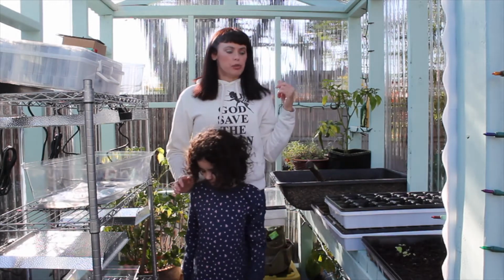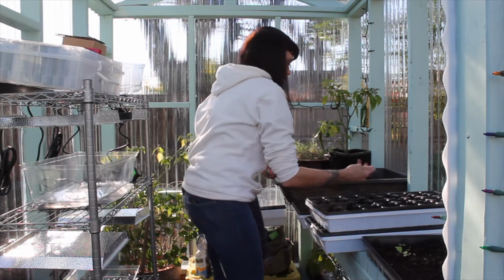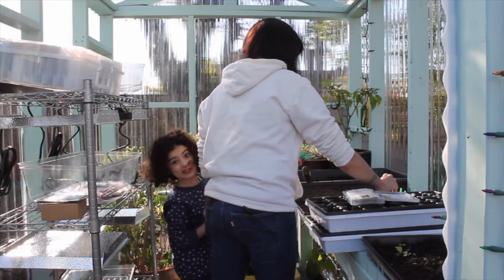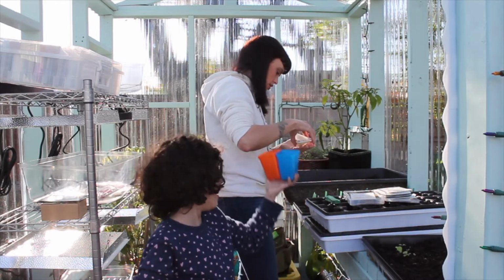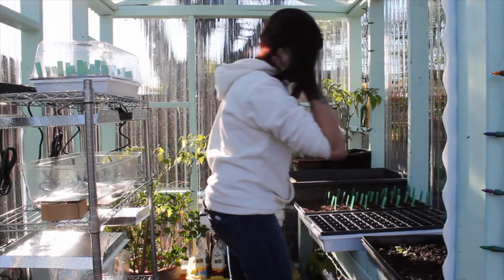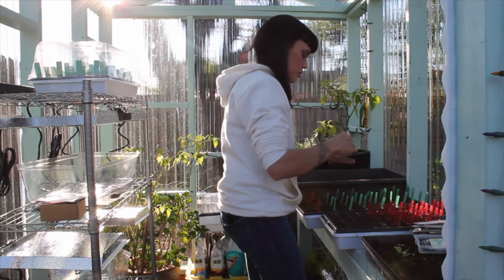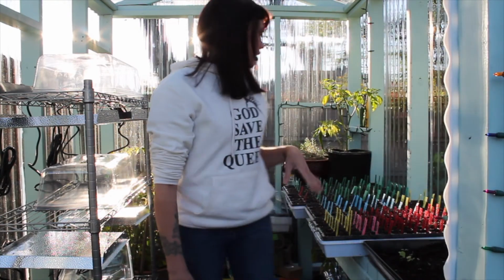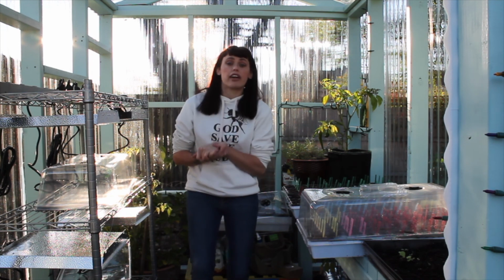How to Start Seeds for the Summer Garden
How to Start Seeds for the Summer Garden - learn how to start seeds and about soil health in today's video!
Hi!!! I am Christi, AKA Little Salty Homesteader, a backyard gardener in North Texas, Zone 8a. Come along with me as we learn how to grow our own food, preserve the harvest, (and obviously cook some tasty things!)